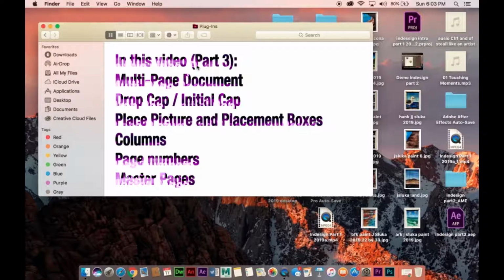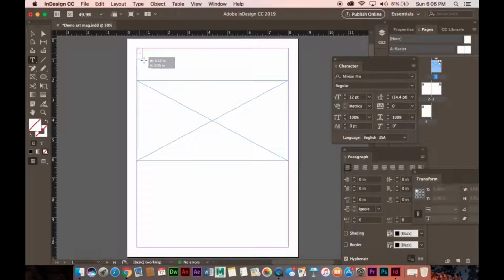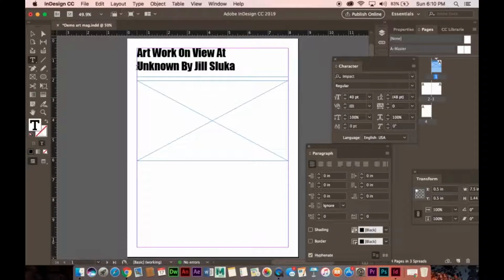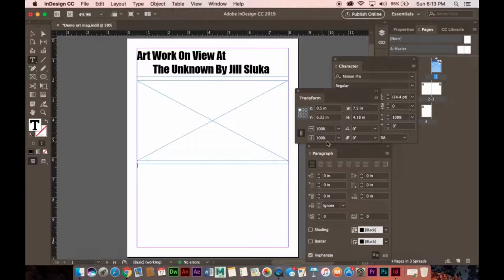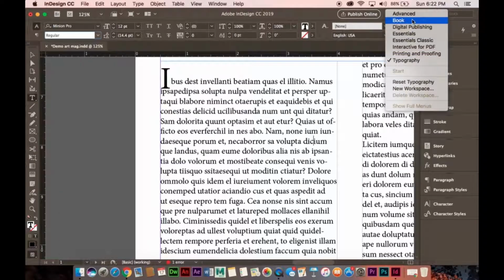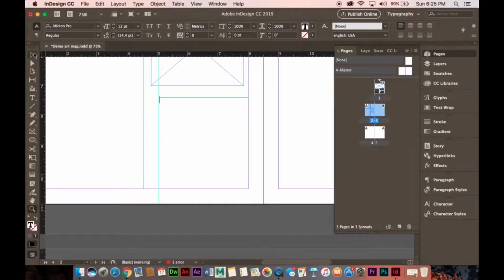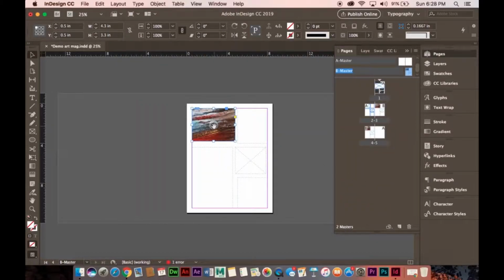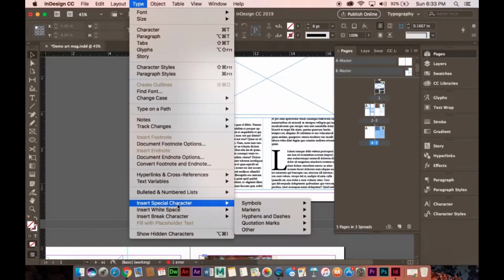Intro to Indesign Part 3 2019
Prof. Sluka walks through page numbers, multi pages, place holder images and an Intro to Master pages in InDesign 2019. There will be  more videos soon with more realistic contents. The first 3  videos were to get you started .  Video 4 will be exporting and Intro to interactive files.